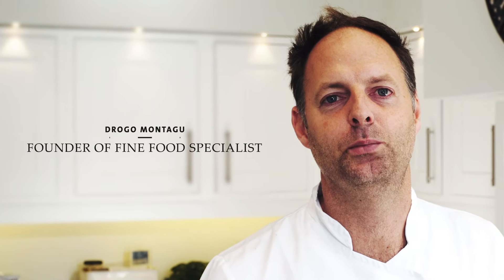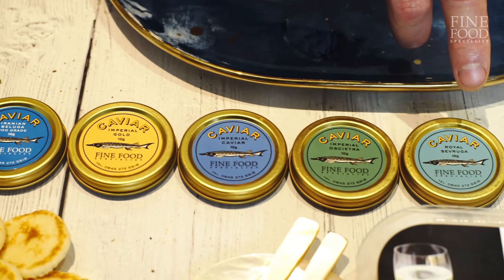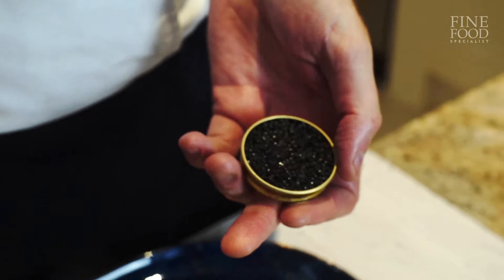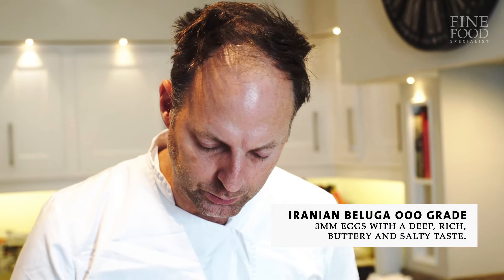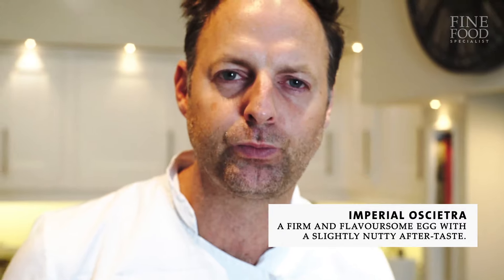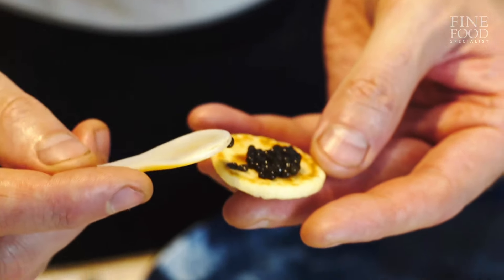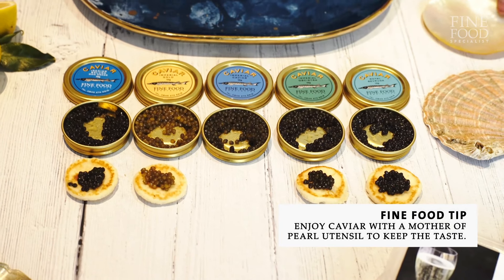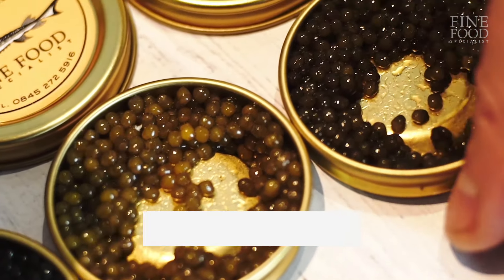A Guide to Different Types of Premium Caviars | Drogo's Kitchen | Fine Food Specialist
In this edition of Drogo's Kitchen we are tasting different types of caviar, exploring the various textures and flavours available, how to store caviar and also the best way of eating it.

We offer everything you could ever need for the ultimate caviar experience from Gourmet Food Hampers packed with your favourites to Tasting Sets for beginners looking to try Caviar for the first time. Browse our full Gifting section to find the best presents to surprise someone special for an occasion or simply to show your appreciation. Our Caviar products are always beautifully packaged and presented, making them an enticing personal treat or a delightful gift.

Explore our premium Caviars selection online today. Beluga, Sevruga, Oscietra – there’s so many exciting varieties of caviar to try. Our collection includes only the very best Caviar products for you to enjoy. We carefully source our Caviar from the finest suppliers around the world.

You can browse our full range of caviar or try the Ultimate Caviar Taster Set